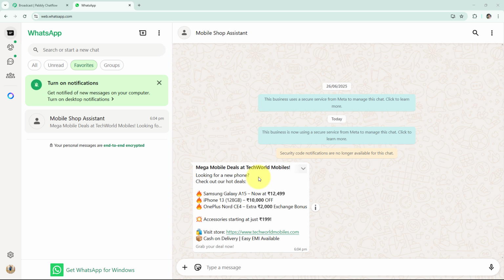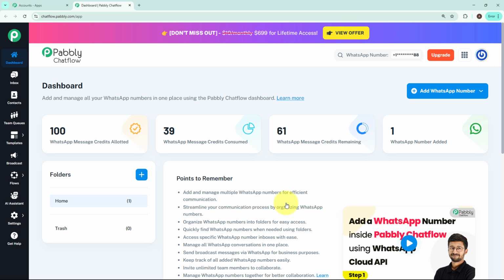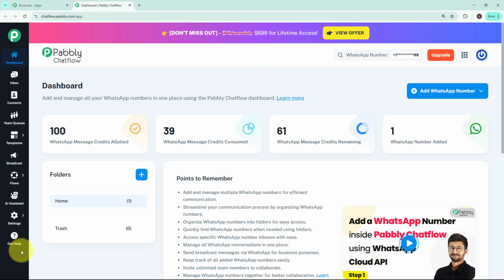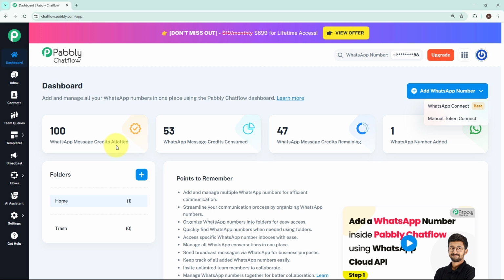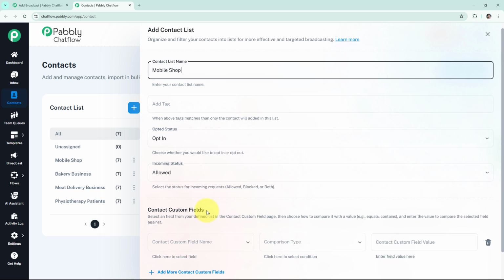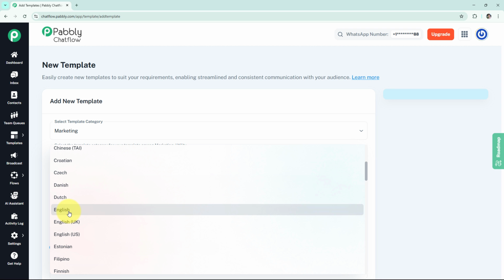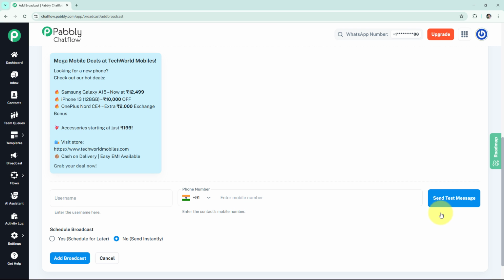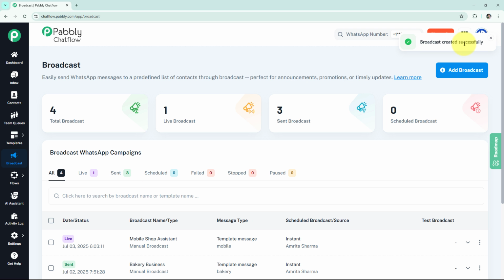How to Broadcast WhatsApp Messages for Your Mobile Shop Business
Looking to reach your customers directly through WhatsApp? Broadcasting messages is a game-changer for mobile shop businesses using Pabbly Chatflow! 📱 In this comprehensive tutorial, you'll discover how to:

✅ Create targeted broadcast lists to reach specific customer segments
✅ Send promotional messages directly to your audience with ease
✅ Schedule broadcast messages for optimal timing
✅ Monitor message delivery and engagement statistics
✅ Customize your messages for personalized customer interactions

Harnessing the power of WhatsApp messaging can elevate your marketing strategy, enhance customer loyalty, and boost sales for your mobile shop business. 🎉